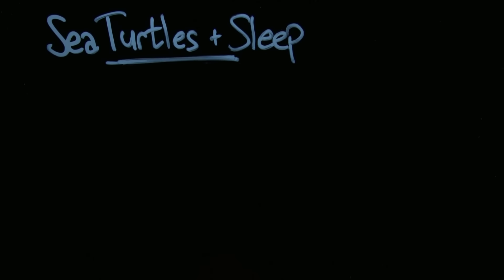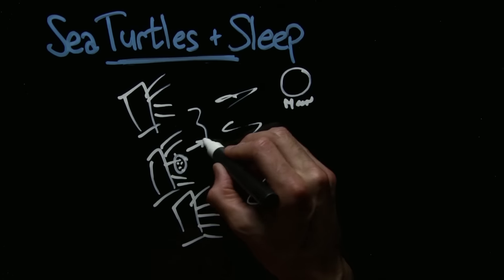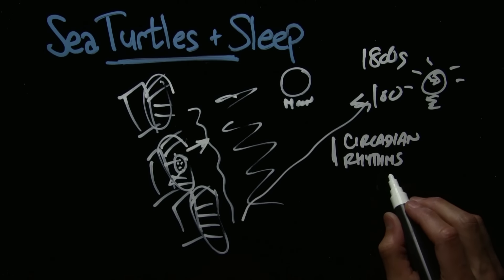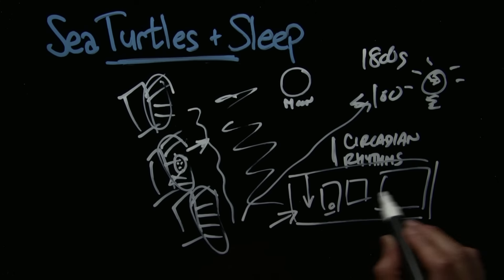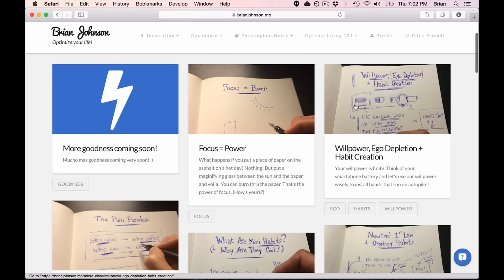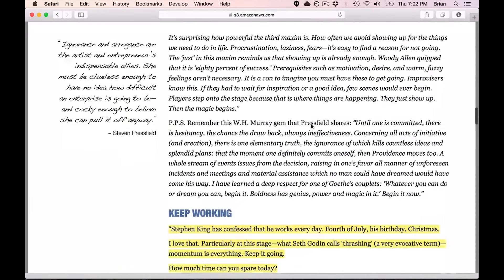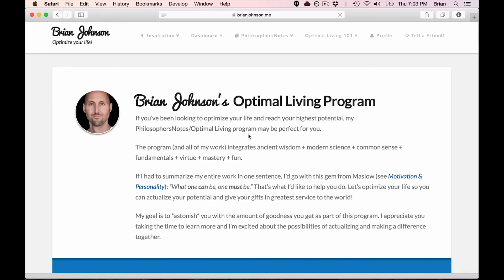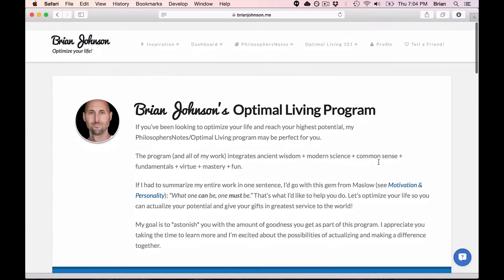Micro Class: Sea Turtles & Your Sleep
Baby sea turtles in Cancun used to be able to "seafind" via the moon's light. Since hotels moved in to the beach, they're losing that ability. Guess what? We suffer a lot from unnatural light at night as well. To digital sunsets and viva la sea turtle!